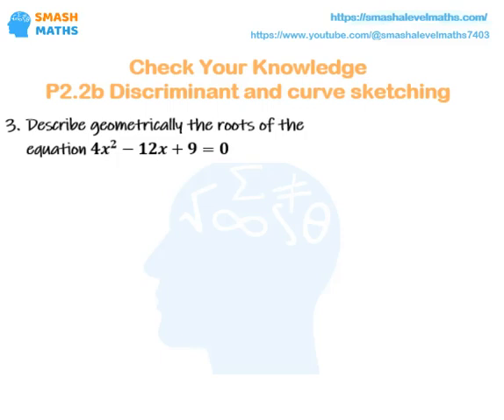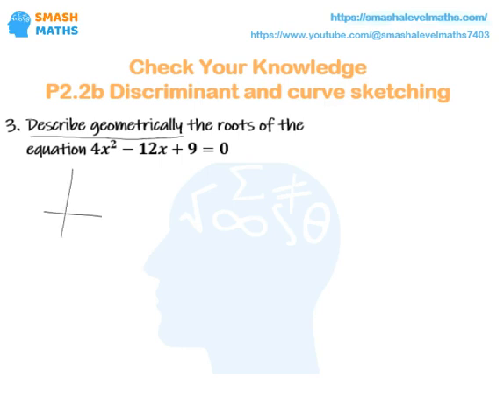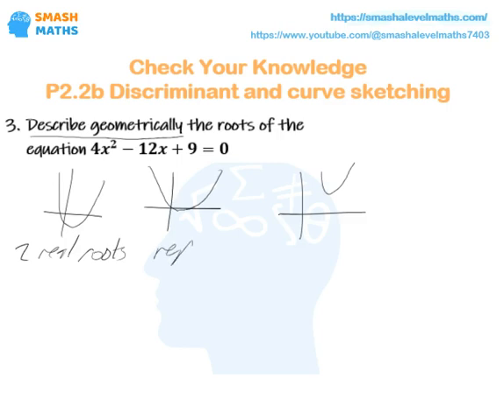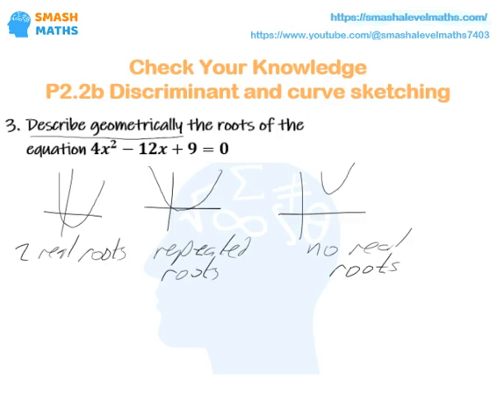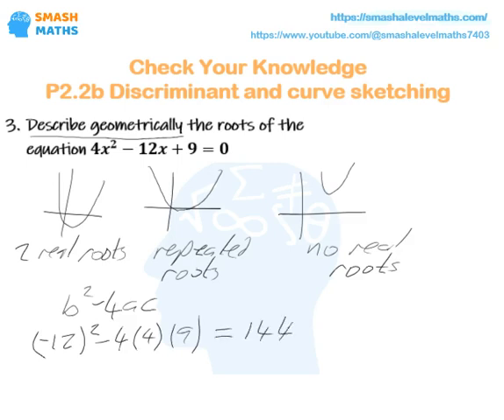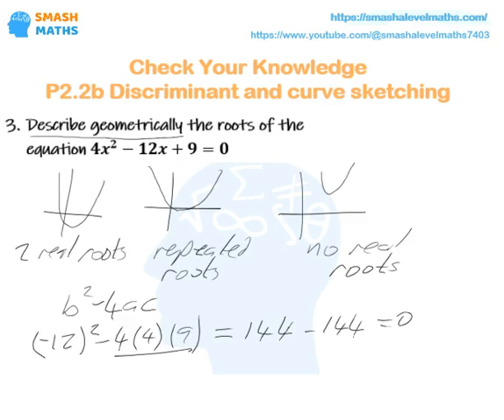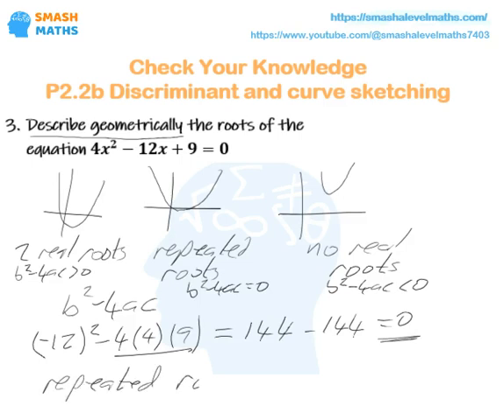Using the discriminant to categorise the roots of a quadratic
Pretty much a guaranteed question on the AS exam - how to determine the number and type of roots of a quadratic by interpreting the value of the discriminant.